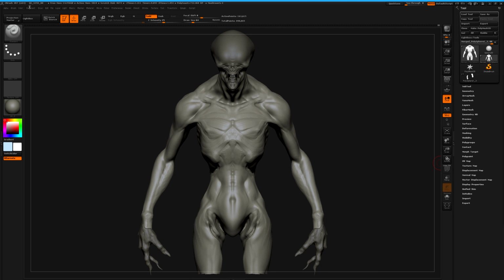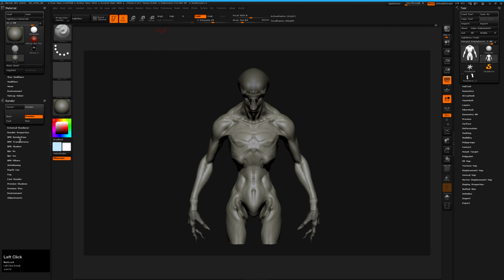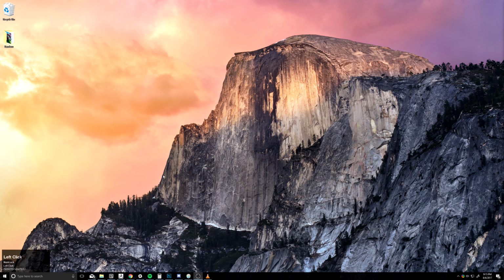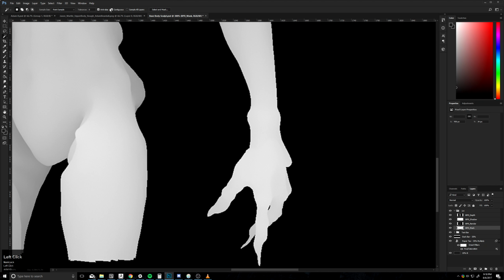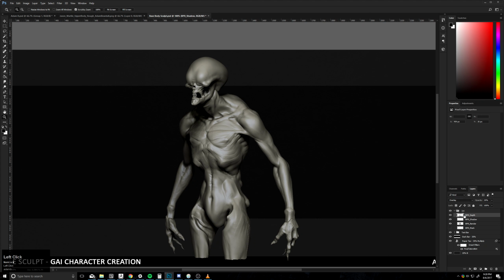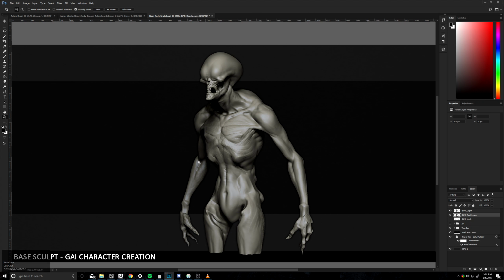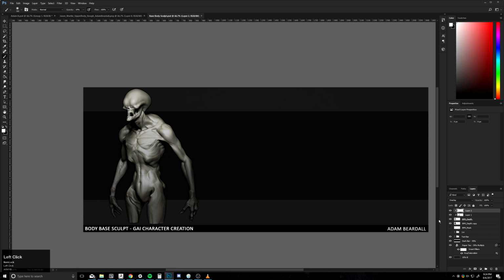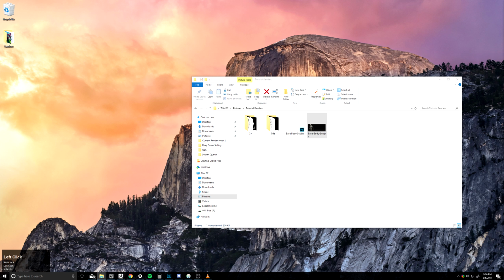Rendering and Presenting Characters with ZBrush and Photoshop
Just a quick video to answer some questions on how to make a quick render from ZBrush and Compositing in photoshop to create a nice looking character sheet.

If you have any questions feel free to drop a comment and let me know what problems you are having, and we can work it out.